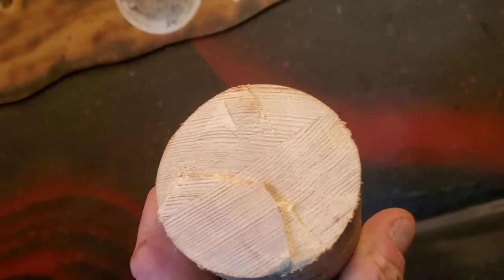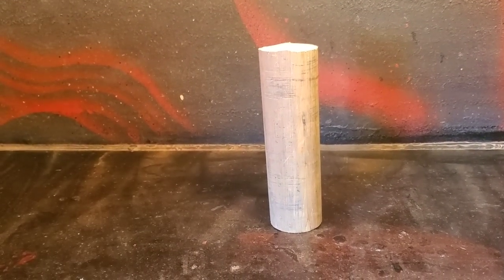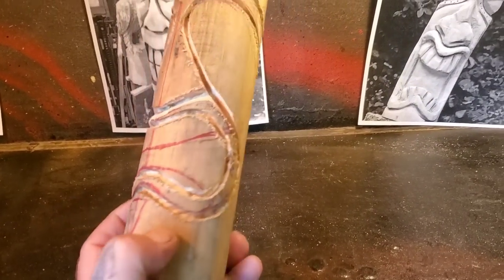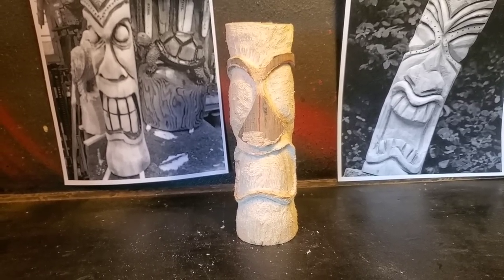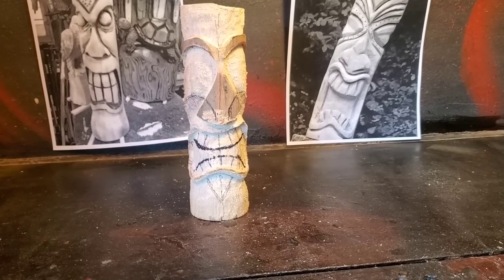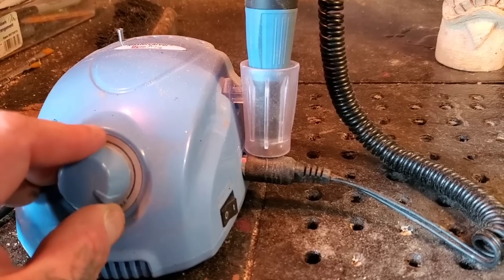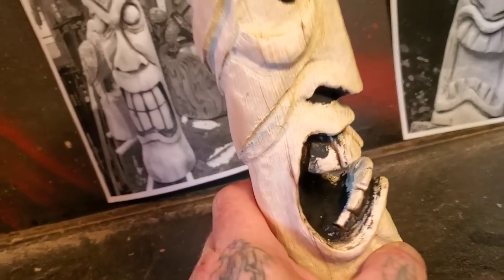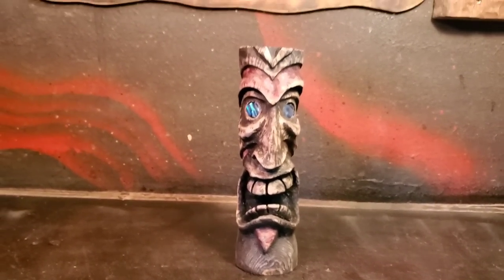Dremel 4300 with flexshaft. Carving a Tiki on Douglas Fir wood. Dremel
Using a dremel 4300 with flex shaft I carve my first Tiki i  Douglas fir wood. Dremel. Dremel carving.

Kutzall
carving burs I use link,